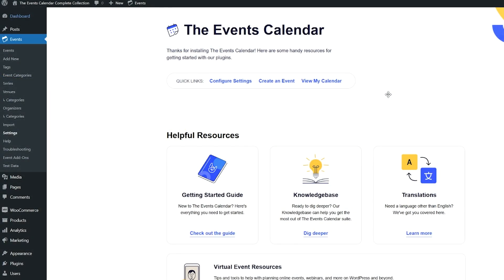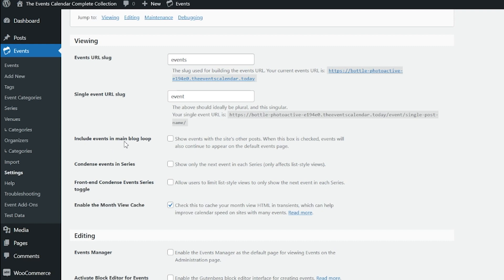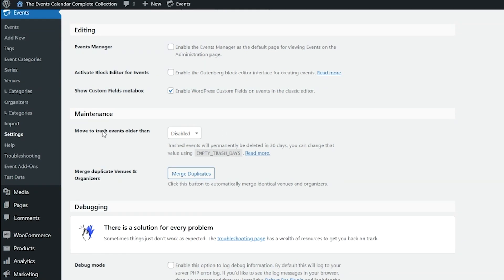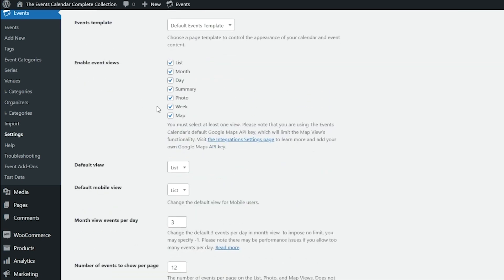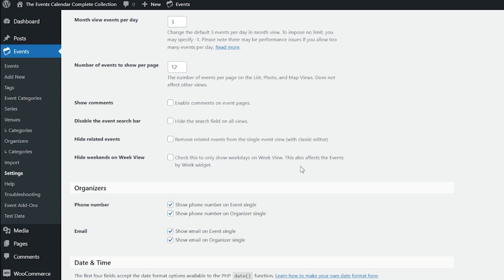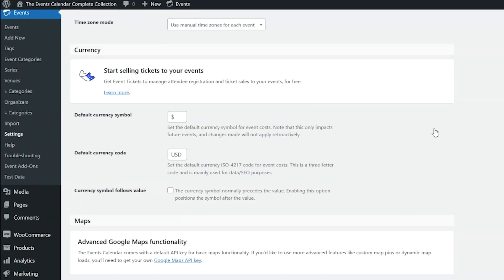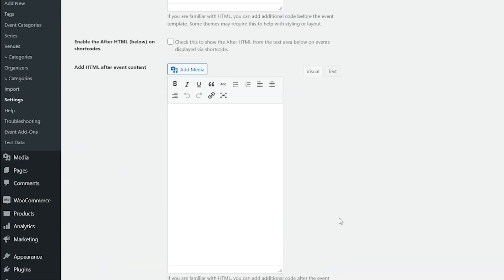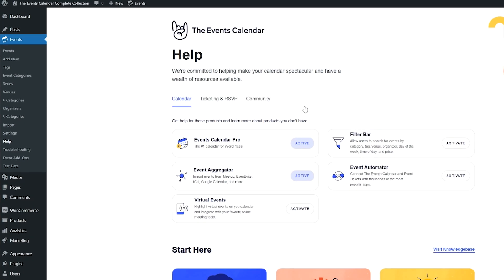The Events Calendar Settings